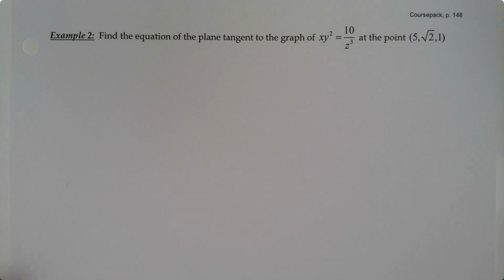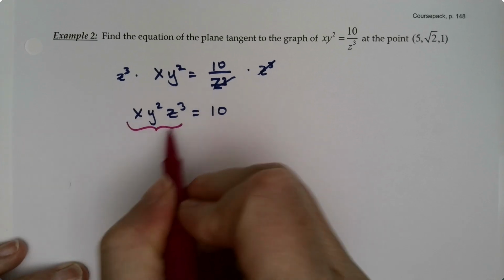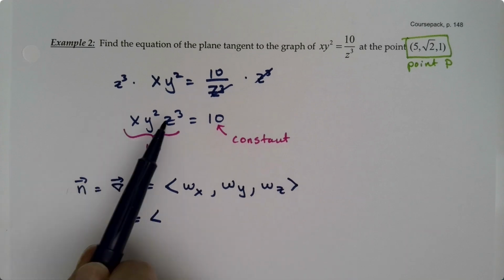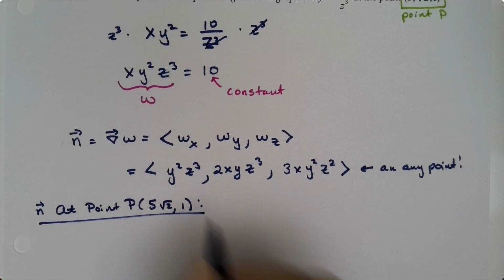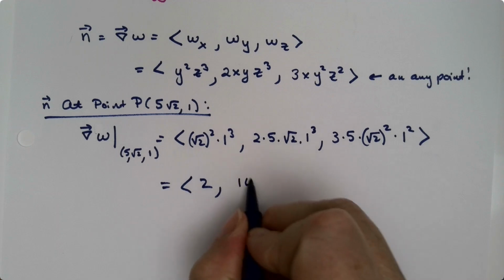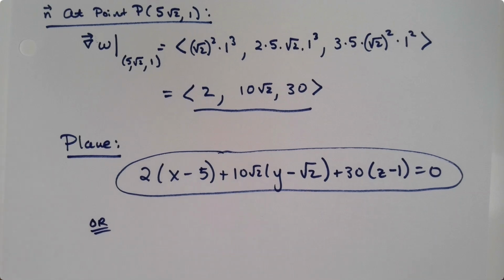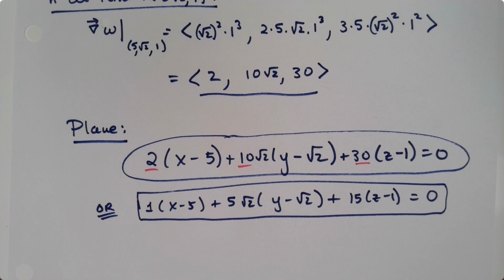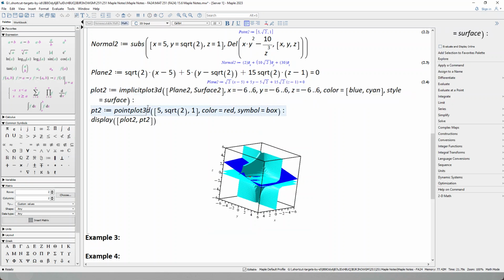MAT 251 15.6 (2e 12.7) Part 2 (FA24)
Finding equation of a plane tangent to a surface - part 2